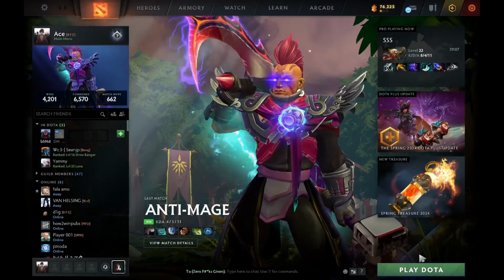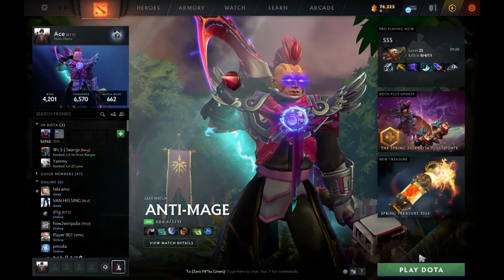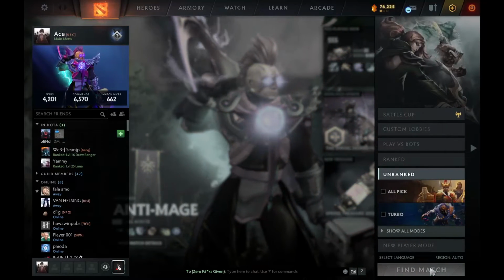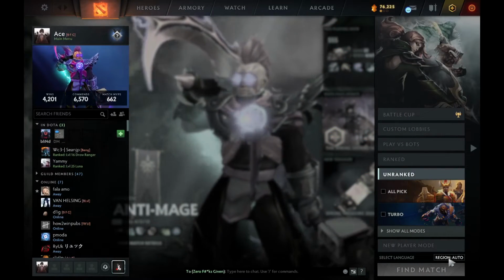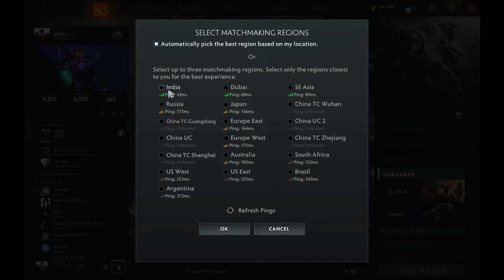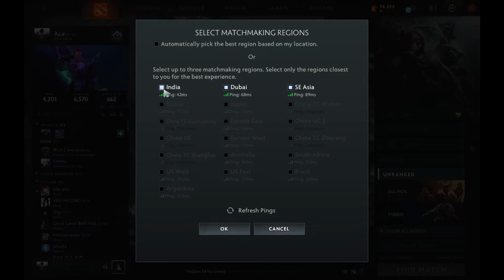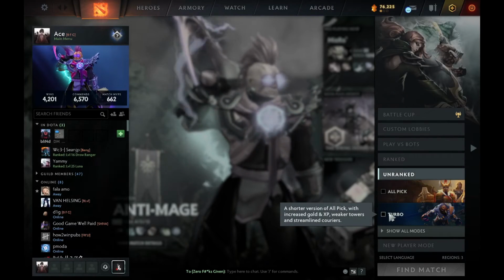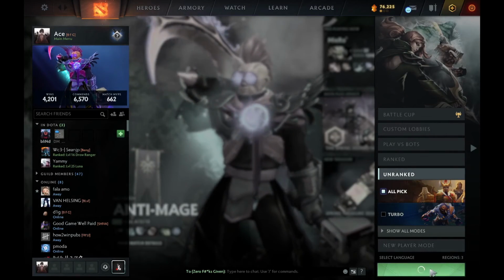How to Check your Ping in Different Regions in Dota 2 2024?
Ensure optimal performance by checking your ping in different regions in Dota 2! In our detailed tutorial, 'How to Check your Ping in Different Regions in Dota 2,' we'll guide you through the steps to assess your network latency across various server locations within the game client. With step-by-step instructions and practical tips, you'll learn how to access the server selection menu, check your ping in different regions, and choose the best server for a smooth gaming experience. Whether you're playing with friends from different parts of the world or looking for the lowest latency server, checking your ping in different regions helps you stay connected and competitive in Dota 2. Join us as we optimize your connection and elevate your gaming performance. Don't wait – start checking your ping in different regions in Dota 2 today!"